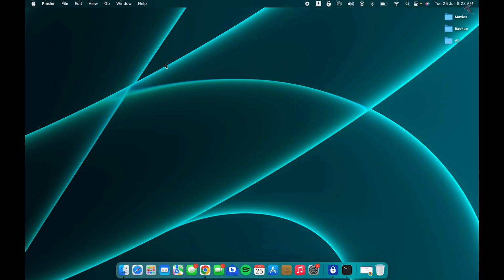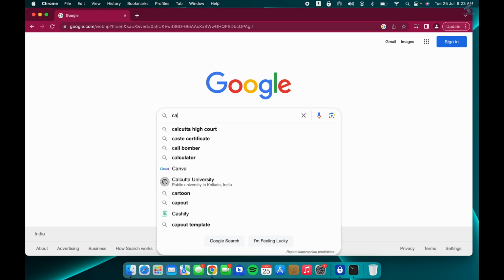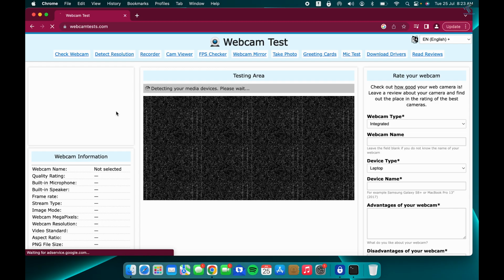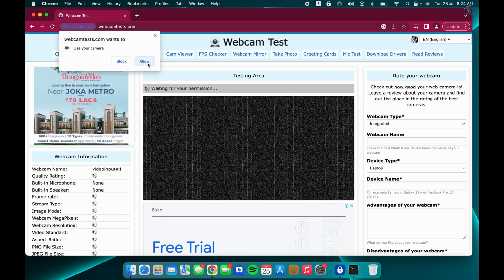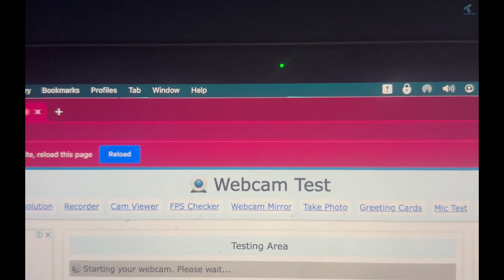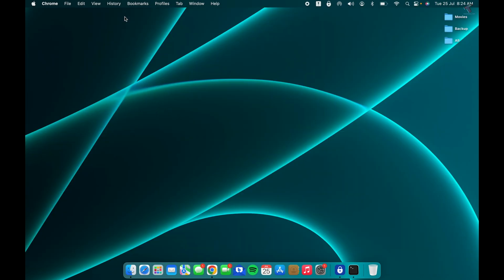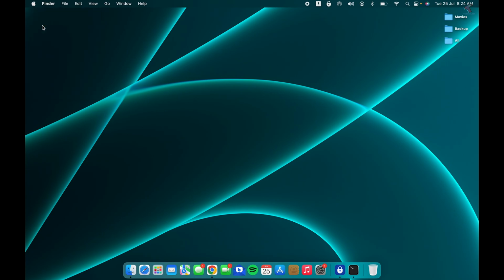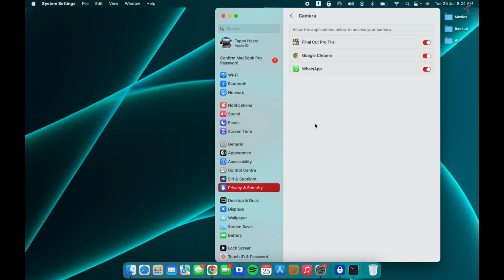How to Fix Camera on MacBook Not Working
Here in this video tutorial, I will show you guys how to fix the built-in camera of your Macbook not working.